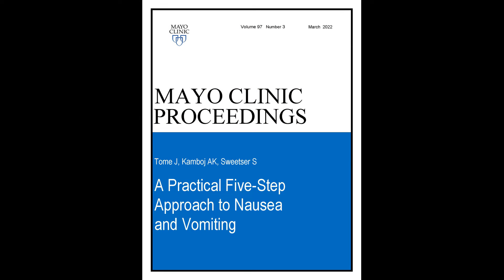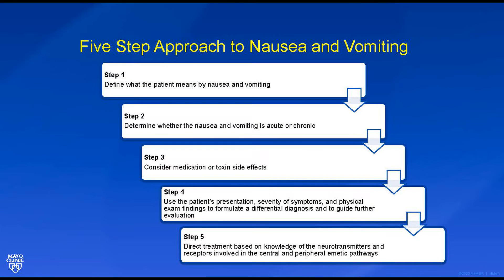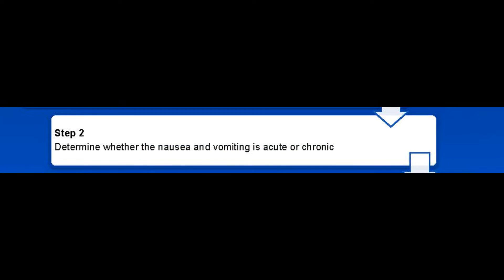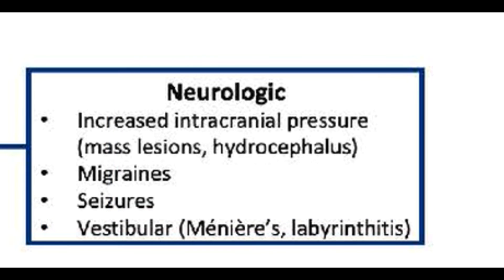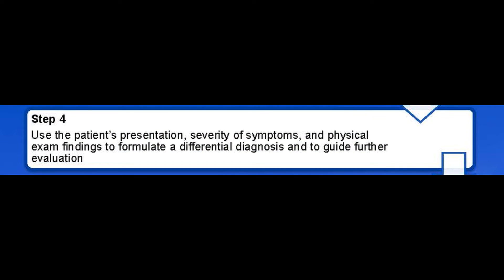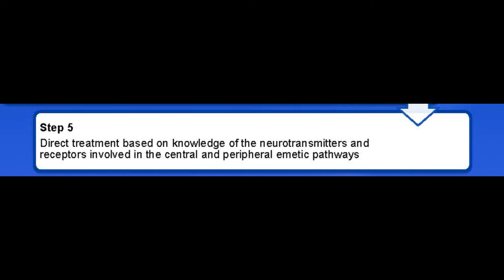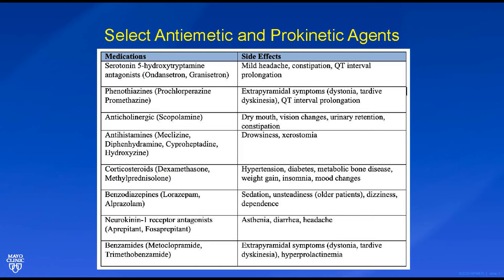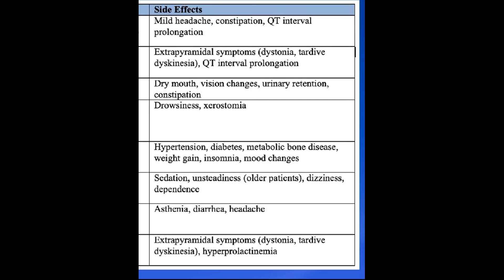A Five-Step Approach to Nausea and Vomiting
Dr. June Tome, a Resident in Internal Medicine and Dr. Amrit Kamboj, a Fellow in Gastroenterology, both at Mayo Clinic in Rochester, MN, review their article appearing in the March 2022, issue of Mayo Clinic Proceedings, where they provide practical advice for recognizing the common causes for, diagnosing the underlying etiologies, and current treatment approaches to the common and debilitating condition of nausea and vomiting. The five basic steps include: 1) defining what the patient means by nausea and vomiting, 2) determining whether symptoms are acute versus chronic, 3) considering medication or toxin side-effects, 4) using the patient’s presentation, severity of symptoms, and physical exam findings to formulate a differential diagnosis and guide evaluation, and 5) directing treatment based on knowledge of neurotransmitters and receptors involved in the emetic pathways.